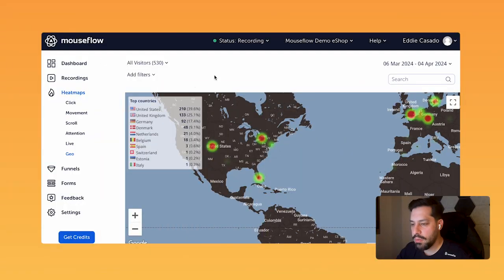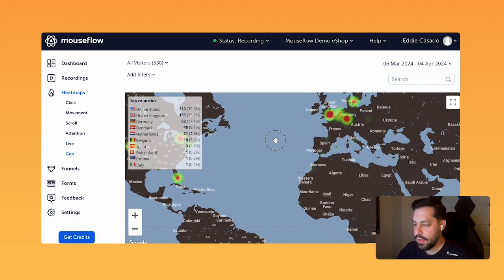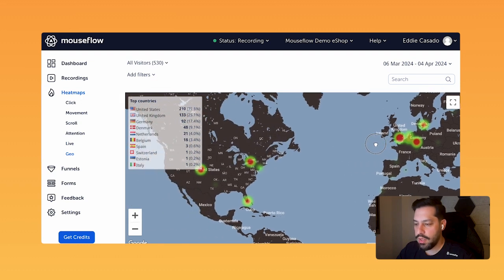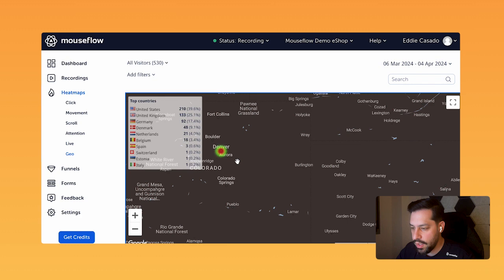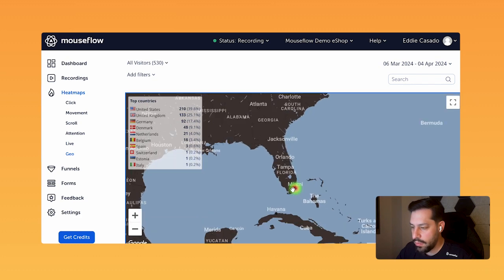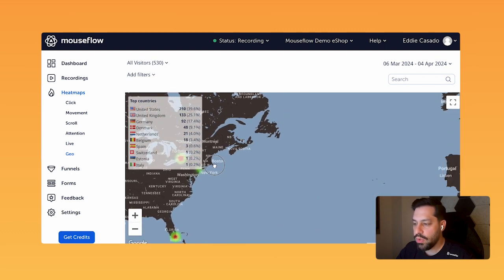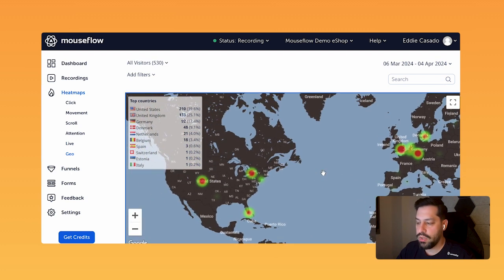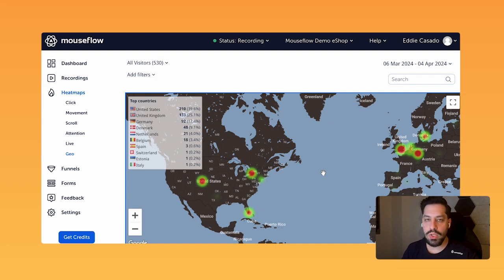Understanding Geo Heatmaps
Discover how to use Geo Heatmaps in Mouseflow to visualize global website traffic and optimize your marketing strategies. This quick tutorial will guide you through accessing and analyzing traffic from cities around the world, enhancing campaign targeting, and ensuring compliance with privacy regulations.

Perfect for marketers and business owners looking to better understand and target their audience globally.

00:00 - Getting Started with Geo Heatmaps
00:34 - Analyzing and Applying Geo Heatmap Data